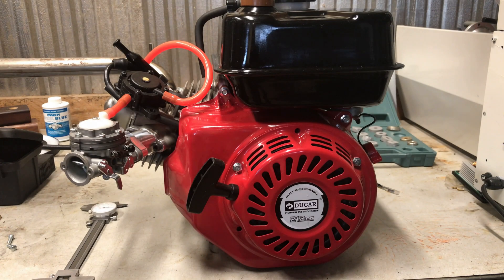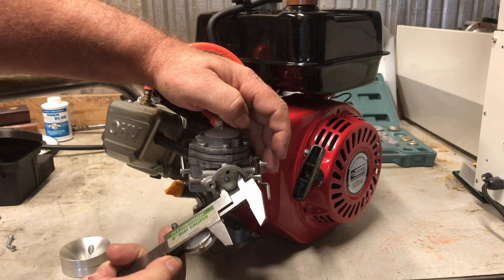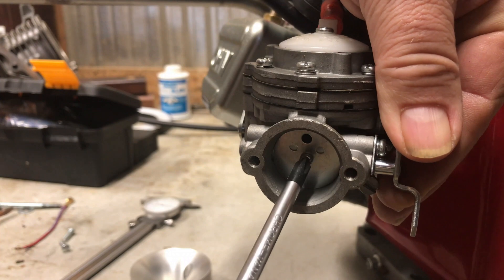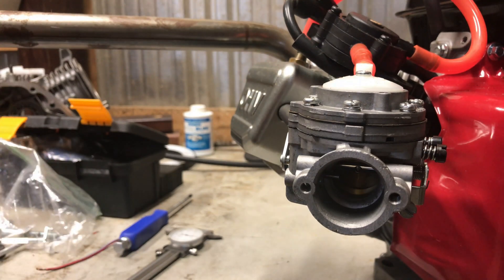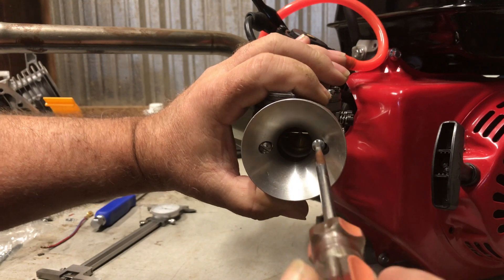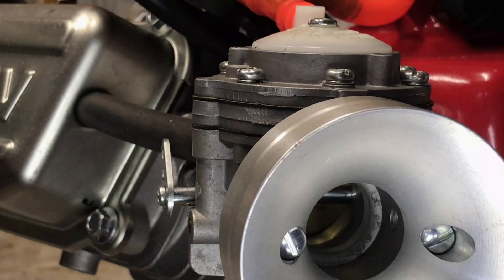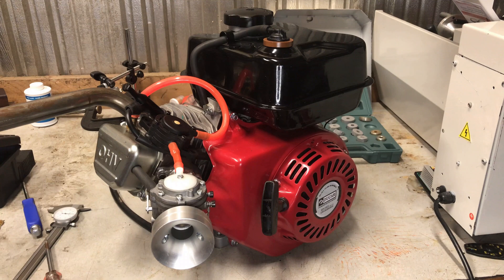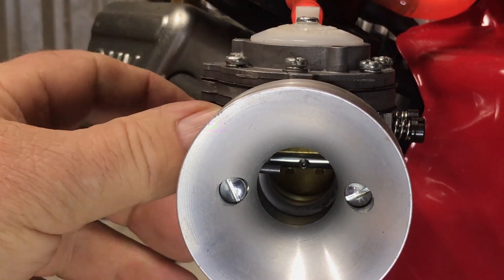What Air Filter Adapter Do I Need for the $14 Tillotson HL Clone Racing Carburetor?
This is just a quick video to share some info about which air filter adapter you may need for the $14 Tillotson clone carburetors (the 2 different types I've received so far) I've noticed when you order one of the Tillotson clone carbs thru the link, it's like Forrest Gump's box of chocolates, "You never know what you're going to get."

Special thanks to James Huffman for asking the question that led to this video on the Tillotson air filter adapters for these $14 carbs

I realize this video may not be of interest to everyone. But for those experimenting with the $14 Tillotson clone carburetors there is some important info about which air filter adapter part # you need and how to measure your carburetor to find the correct adapter. This may come in handy more for the Kart Racers that are building a budget minded Limited Modified class engine.

I've received two different types of Tillotson clone carburetors thru the same link. I've listed and shown the differences in the carburetors in previous videos but I'll list the info required for each air filter adapter below.

The larger venturi .875 (the better one IMO) Tillotson branded on the pump block clone carburetor requires an air filter adapter with the following measurements:
Bolt Spacing 1.375"
ID 1.100"
OD 2.5"
If you purchase one from EC Carburetors the part # is: 302VS

The other Tillotson copy I received was branded "FULIN" and is a much smaller venturi carburetor with a smaller air horn. The EC air filter adapter part # 308VS works good for the smaller carb. Mine has the following measurements:
Bolt Spacing 1.375"
ID .913
OD 2.5"

*Make sure you measure your carburetor air horn and bolt spacing to get the dimensions for the correct air filter adapter you need.*

You can use any 2.5" air filter common to Kart Racing.

*The link to the Carburetor above I have purchased thru, tested and researched is an affiliate link, if you're planning to purchase a carburetor anyway why not use the link and support future giveaways on the channel. I will never ask for nor expect monetary support of any kind, any proceeds from the link will be applied 100% to drawings/giveaways to Subscribers.*

The product title in the link is "YOFMOO Carburetor Carb Compatible for Stihl"
The first carb I received was the "FULIN" brand. I was pleased with it and ordered another. The next carburetor I received, from the same link listed above, was branded "Tillotson" and had a larger venturi. I've ordered more since and have been receiving carbs branded "Tillotson". Keep in mind these are Tillotson "clone" carburetors and NOT genuine Tillys. It's my belief that they are likely using genuine Tillotson block stacks on the cloned carb body. Get these while you can, if nothing else they're well worth the price even if used just for replacement parts.

***The carb bore on intake side measures 1.002 (one inch and two thousandths)

Kart Racers: Be sure to check out @franksoutdoorlife  for great Kart Racing and Commentary. BIG things like tires and Ducar engines. We will be doing a "Stock Appearance" Kart engine build on the channel upcoming.*

@KainKustomGarage  has several rebuild videos on these Tillotson HL carburetors. Lots of videos on the internals of the Tillotson HL style carburetors. Love his chainsaw stuff! Every now and then Dan throws in a cool street rod video too.

@peterchristlieb  is turning out some cool engine stuff from billet heads to drag mini bikes. Great channel for the tool lovers too!